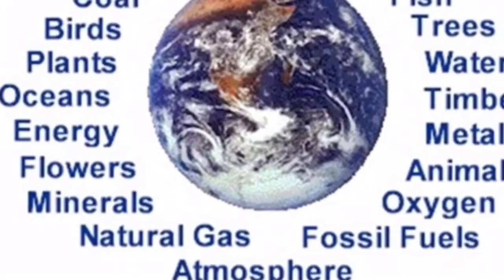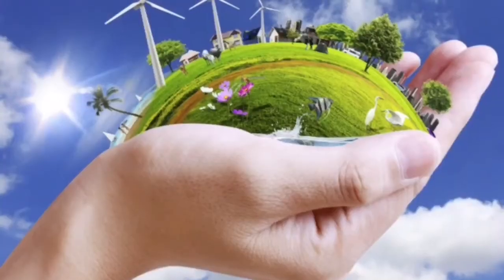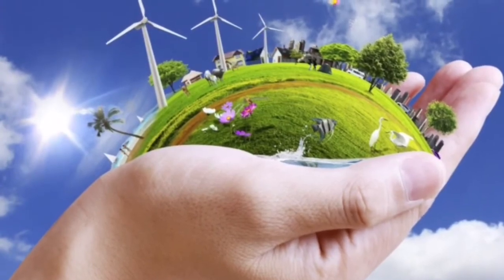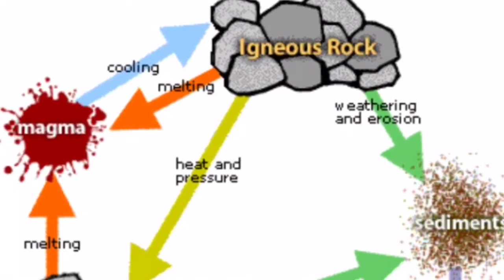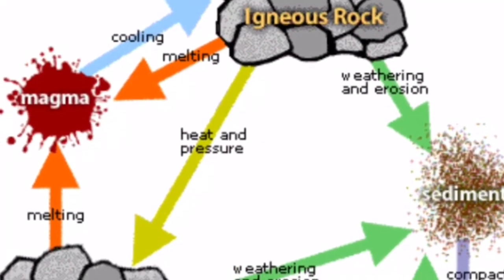Exploitation and processing of Natural Earth Rsosurces